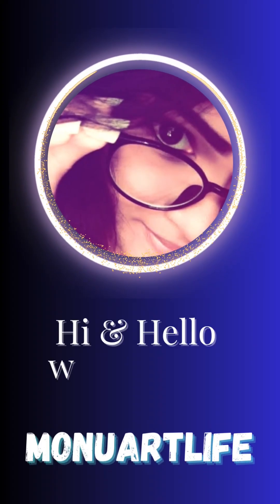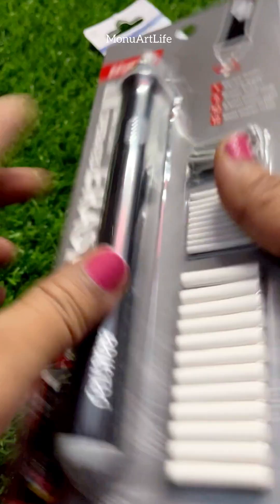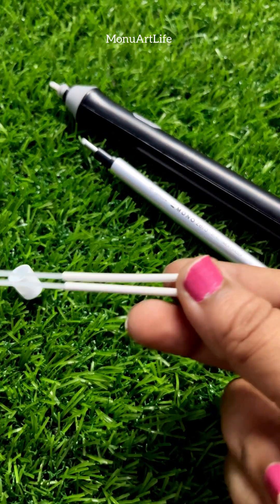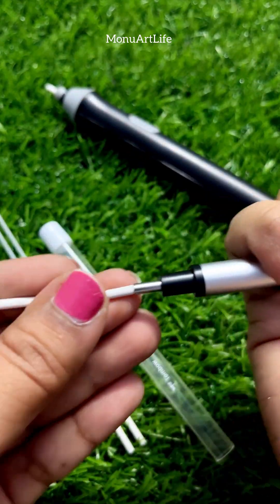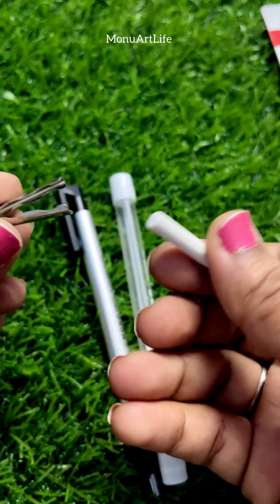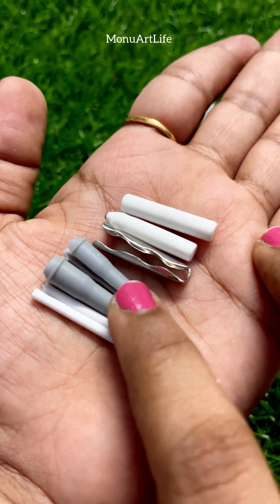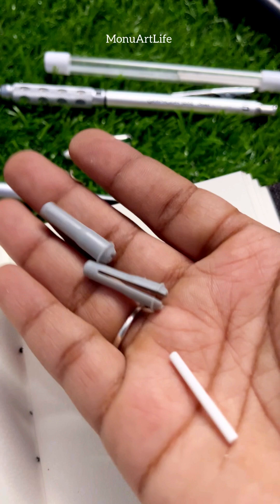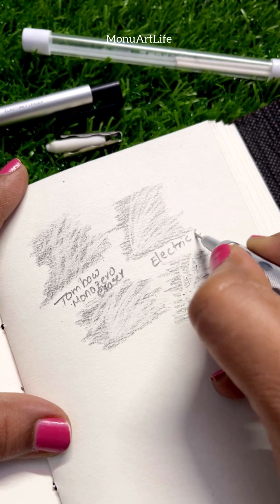Unboxing Tombow Mono Zero Eraser & Brustro Electric Eraser | MonuArtLife